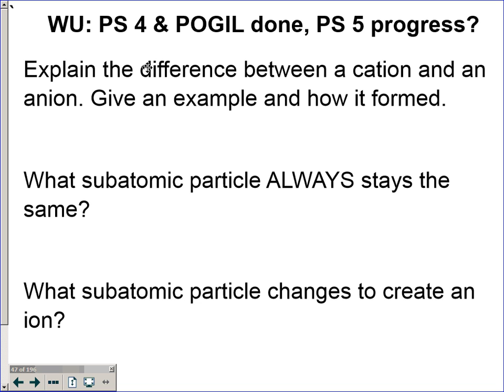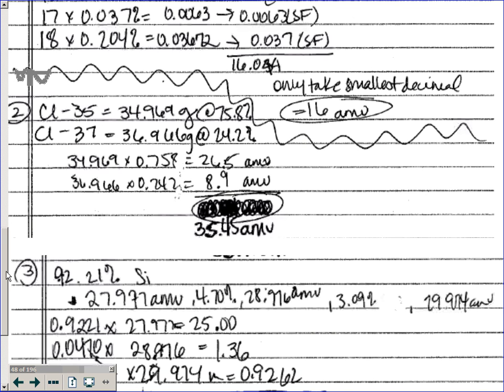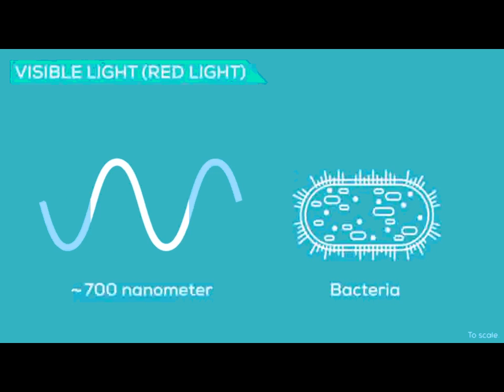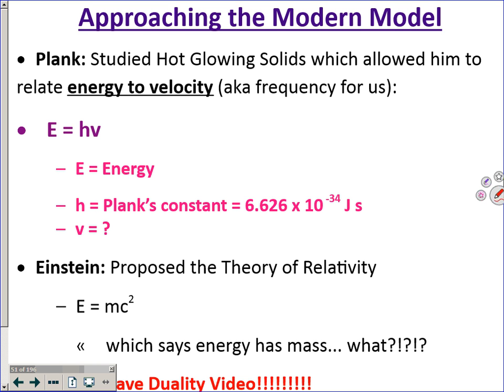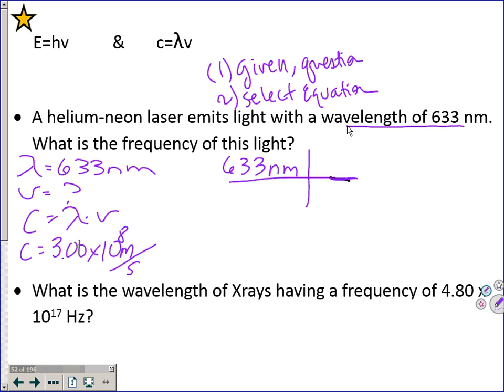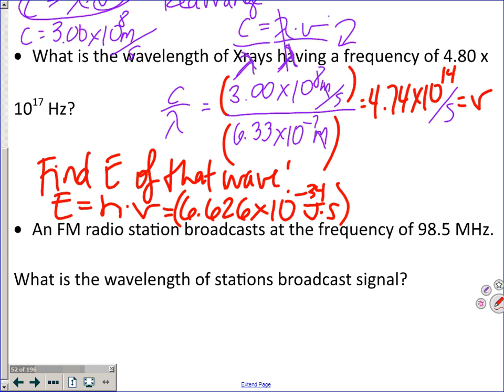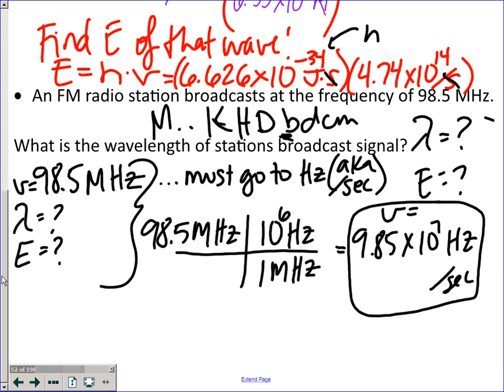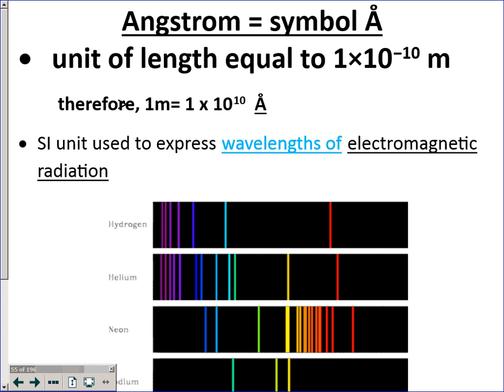Honors Chem Light Energy Calculations